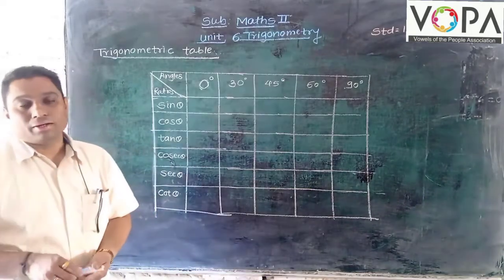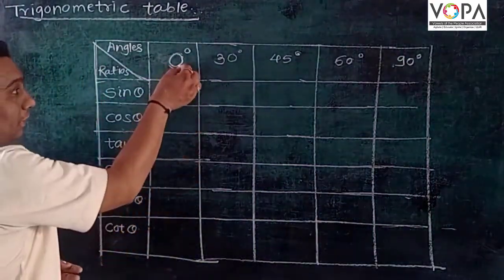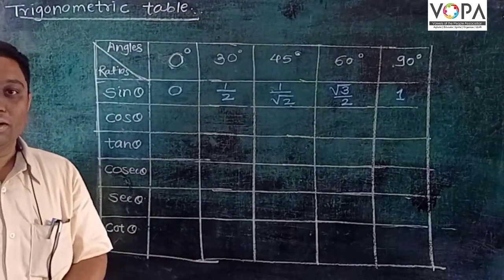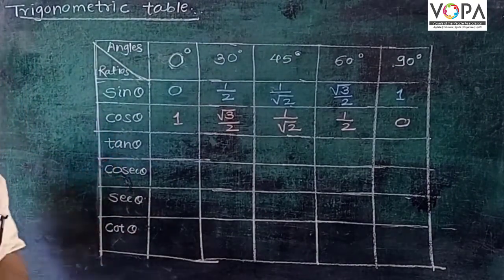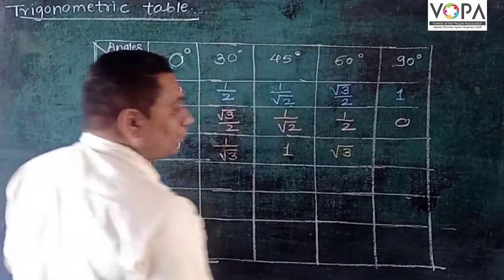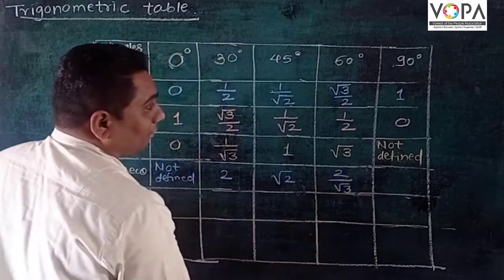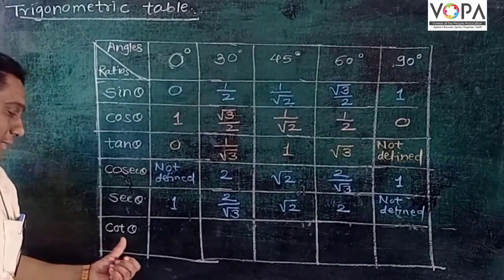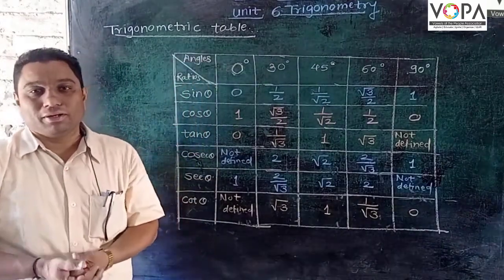10th | Maths 2 | Geometry | Trigonometry | V-2| V-School